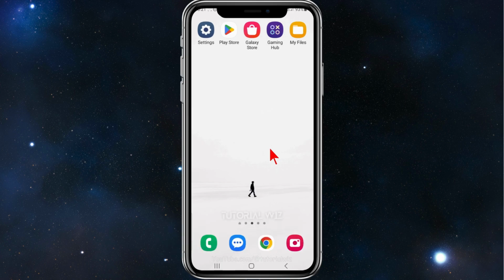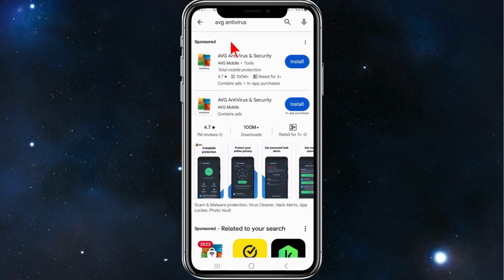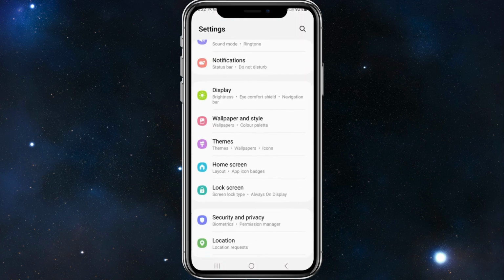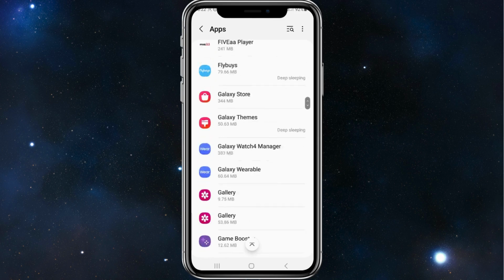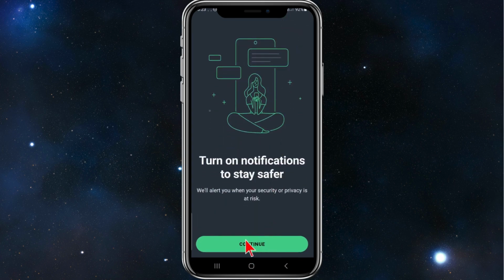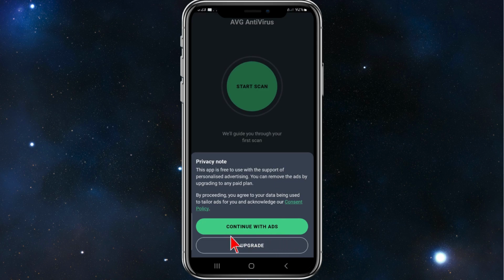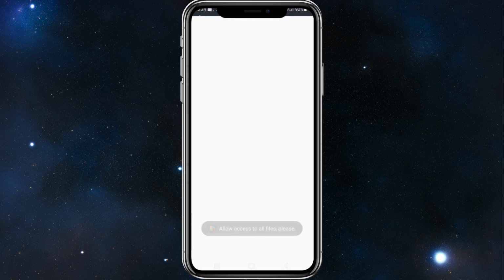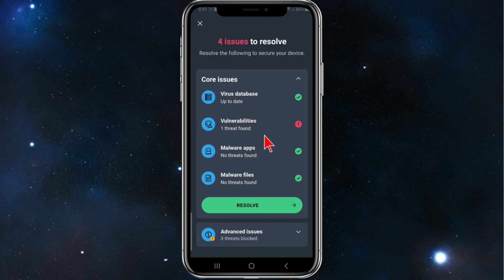How To Check For Virus On Android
Safeguard your Android device by learning how to check for viruses with our comprehensive guide. Our step-by-step tutorial covers various methods to scan your device, ensuring its security and protecting your data. Whether you suspect malware or simply want to ensure your device's safety, our instructions make it easy to perform a thorough virus check.

00:00 Intro
00:10 How To Check For Virus On Android
02:28 Outro